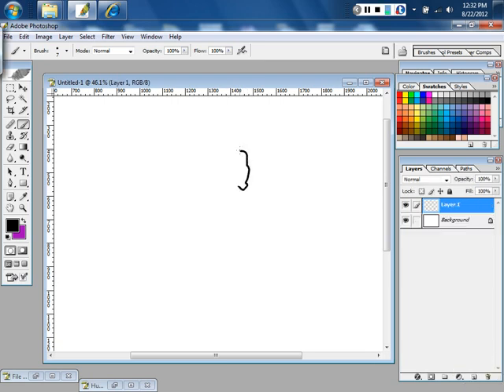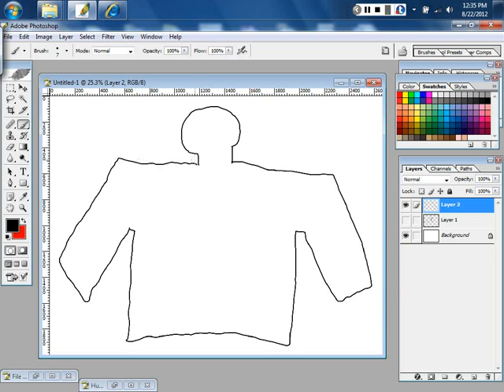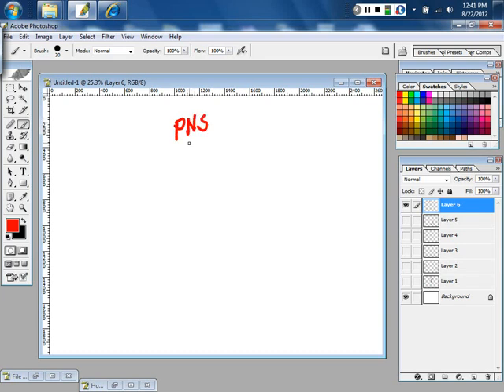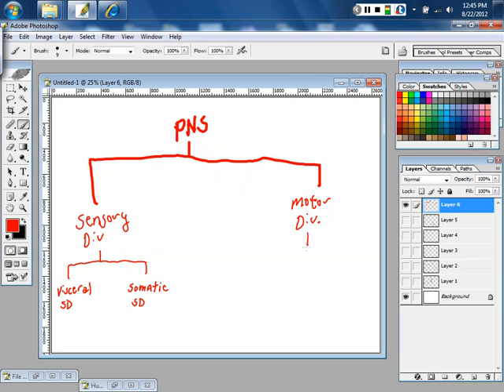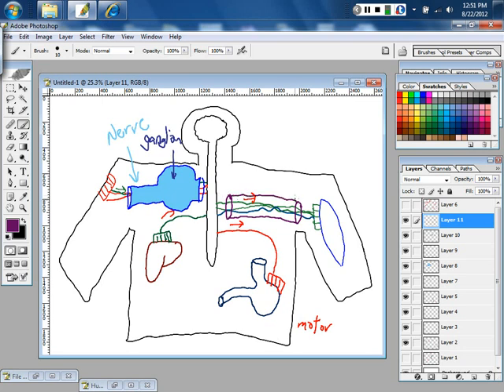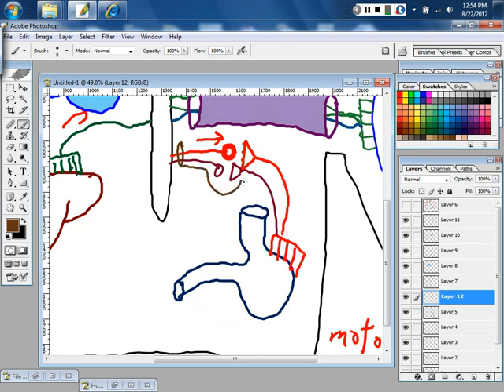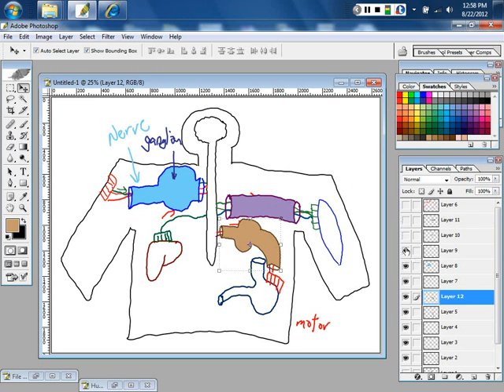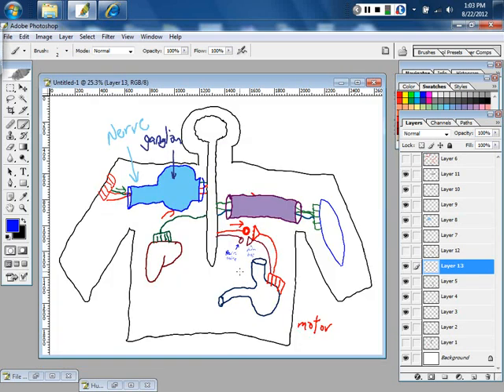Nervous System Part 01